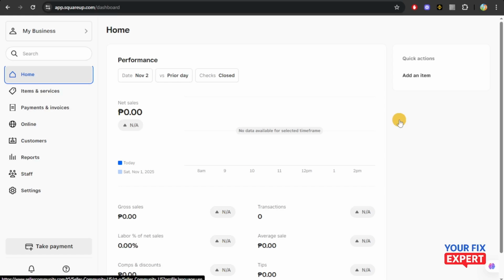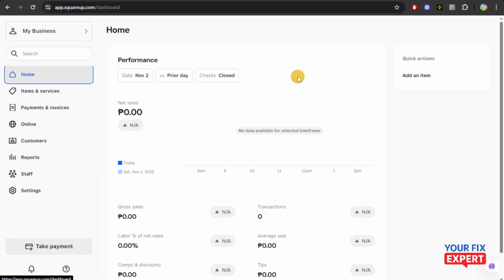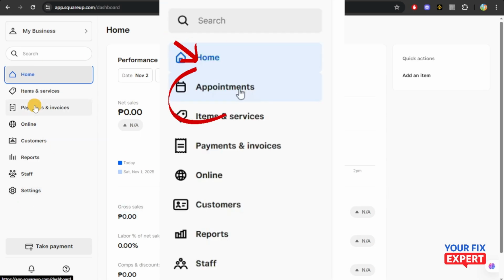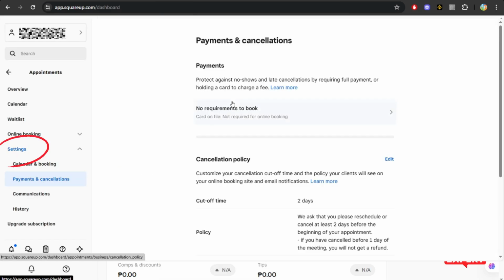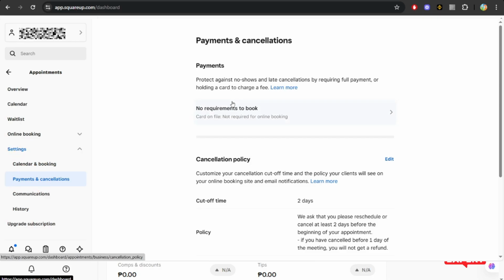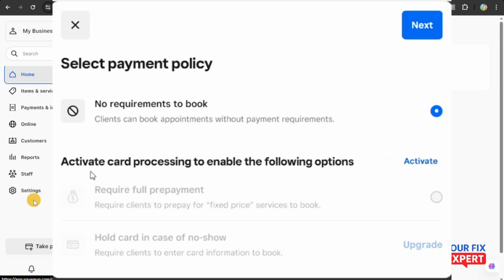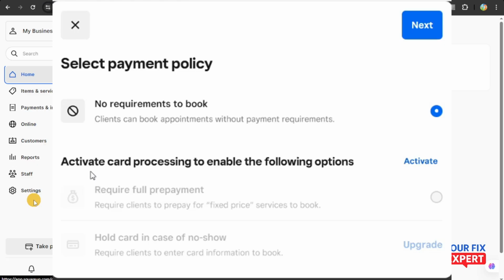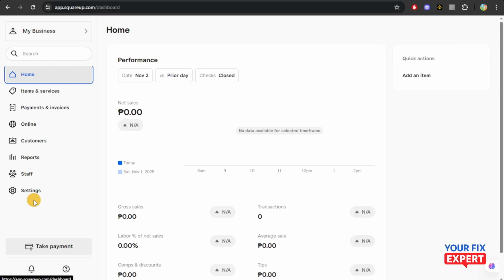How To Accept Deposits Using Square Appointments - New Method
How To Accept Deposits Using Square Appointments. In this video, you’ll learn exactly how to accept deposits using Square Appointments. I’ll show you step by step how to set up Square Appointments deposits, manage your payment settings, and make sure your clients can easily pay a deposit when booking. If you’ve been wondering how to take deposits with Square Appointments or how to set up Square Appointments payments, this guide will walk you through everything clearly and simply.